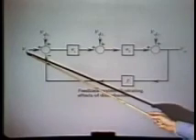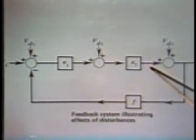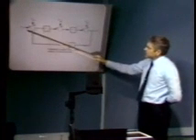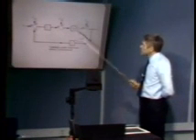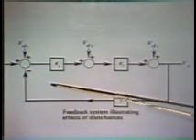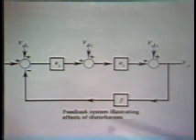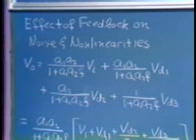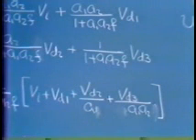Presence of Disturbance in system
This video is about how the presence of disturbance at different stages affects the system